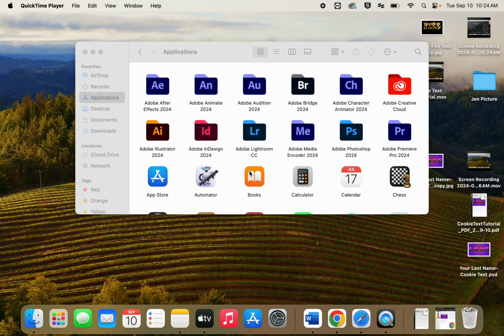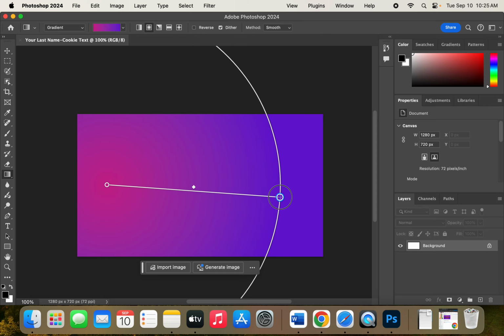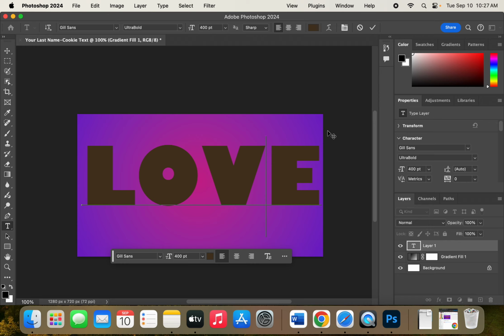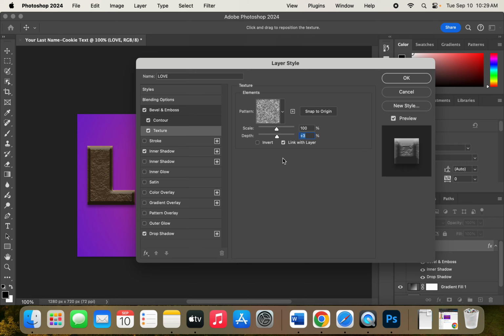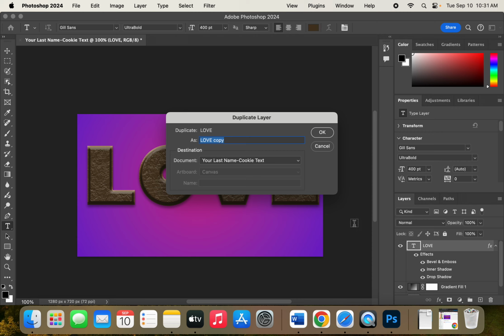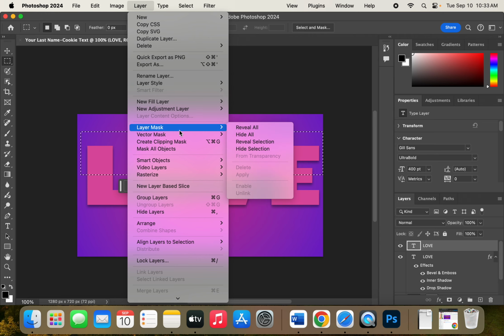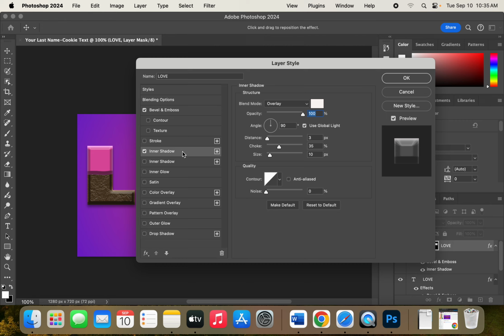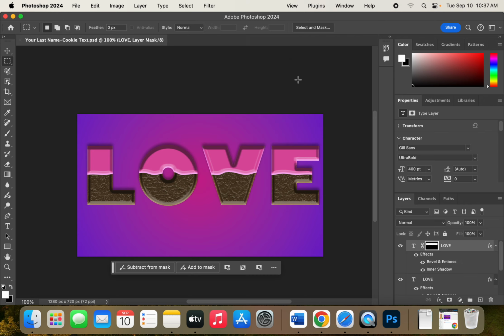Cookie Text Tutorial